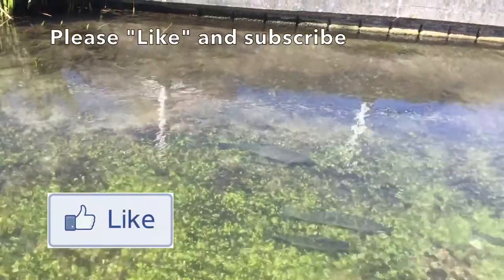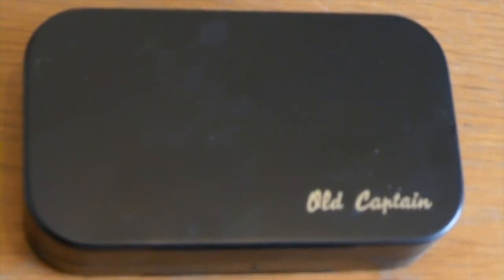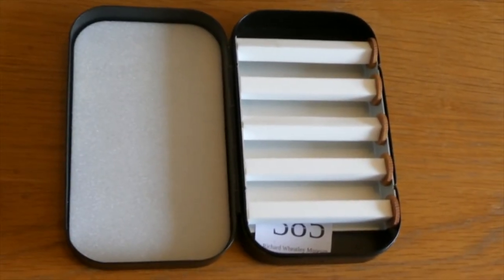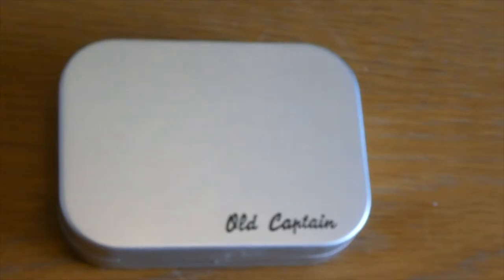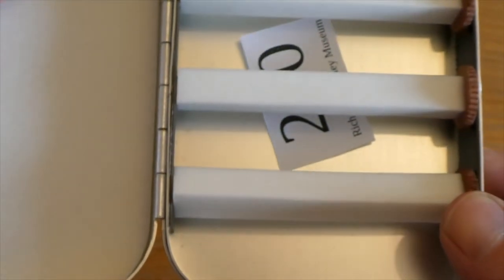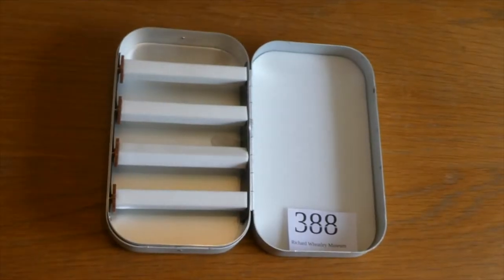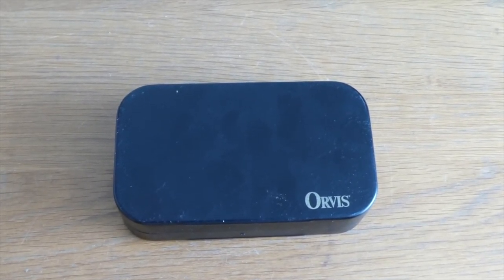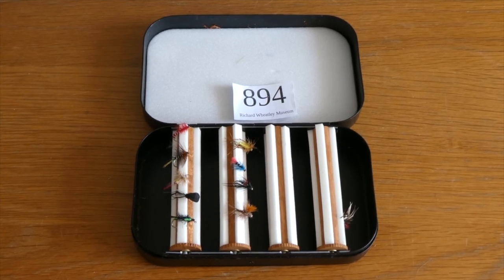Richard Wheatley Roto fly boxes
Wheatley Fly Box – Rotary Fly Boxes.

Richard Wheatley Boxes converted by third party Companies to form Rotary or Roto Boxes.
Motion, Old Captain and Orvis Rotary Fly Boxes

Richard Wheatley (or Wheatleys) has been making fishing tackle since 1860,

History of vintage Wheatley Fly Box with the dates and value for fishing tackle collectors

Vintage Fly Box, Old Fly Box, Antique Fly Box

Vintage Fishing Tackle, Antique Fishing Tackle, Old Fishing Tackle, Valuation, Values